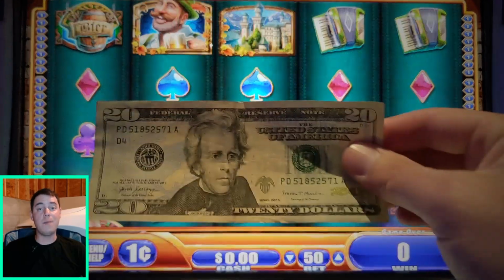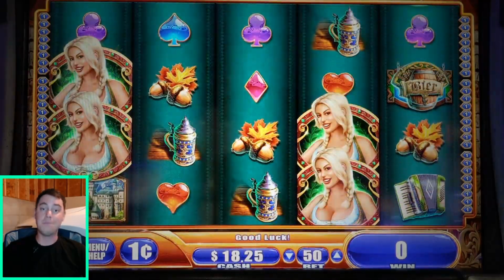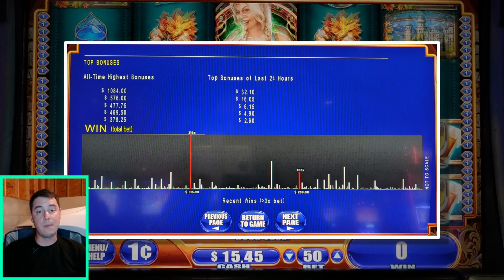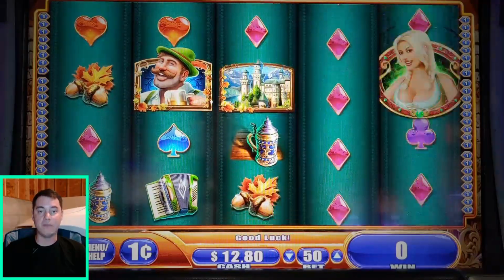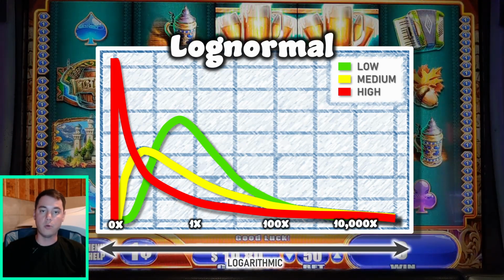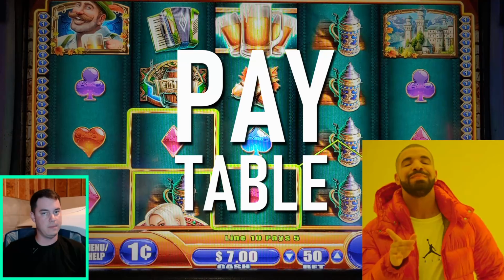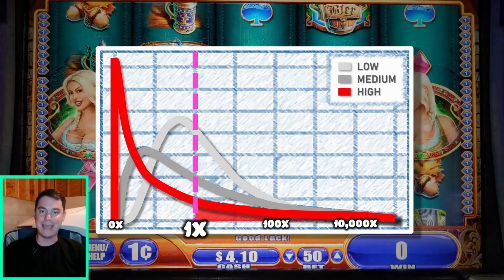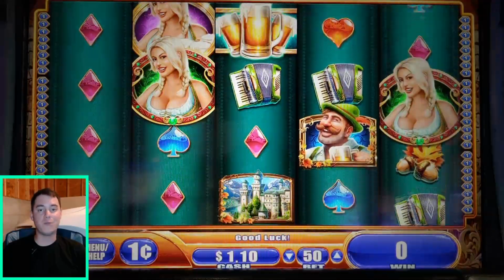The TRUTH About Slot Machine Volatility! Casino Slot Strategy Tips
We're talking all about slot volatility and which aspects of a game will affect volatility the most! This slot strategy series is designed to help players better understand how slots work, and how you can take advantage of this knowledge to better your chances of walking away a winner!